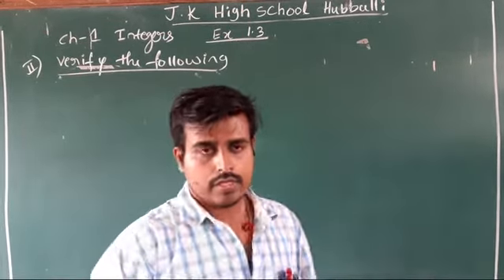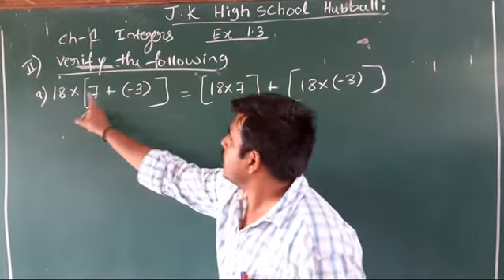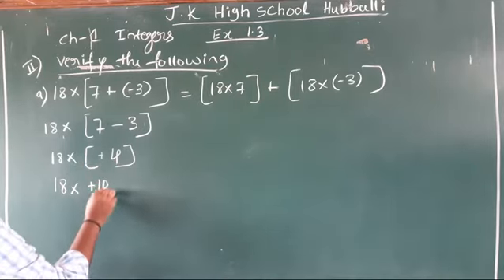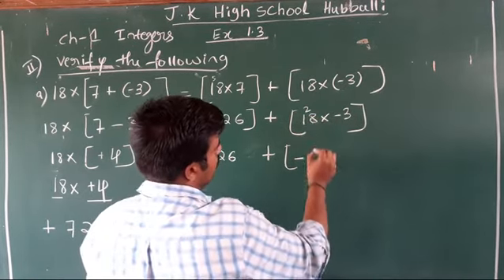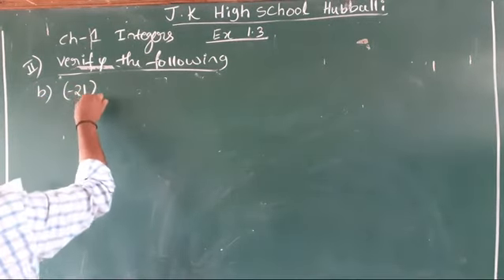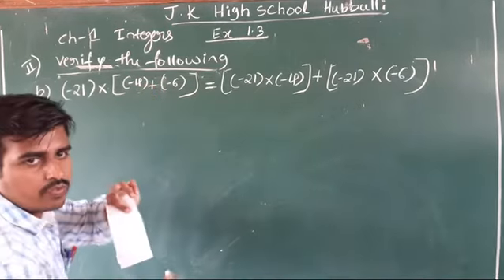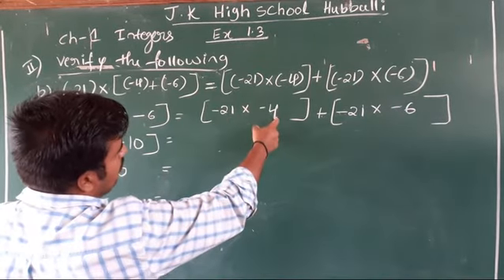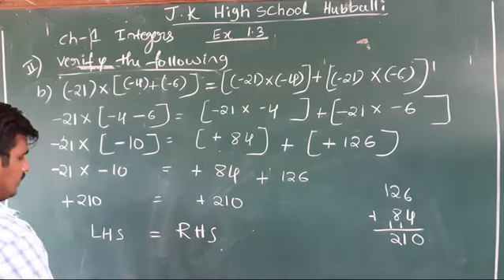Integer 7th math -17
1.3    II main